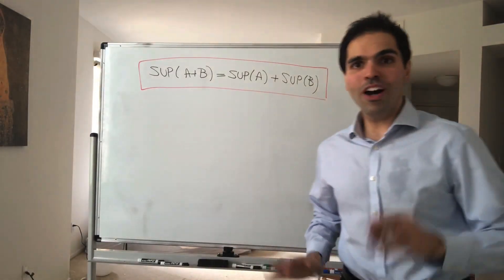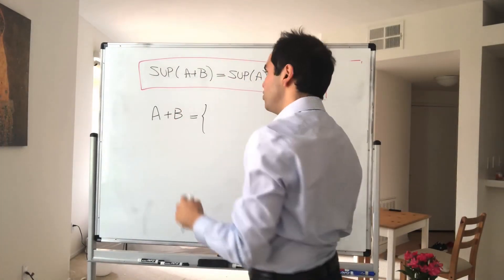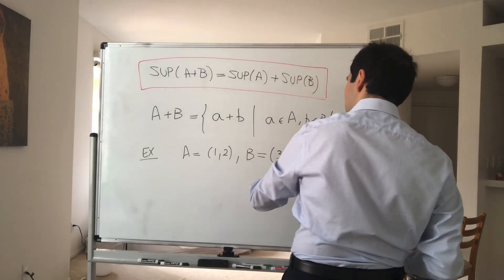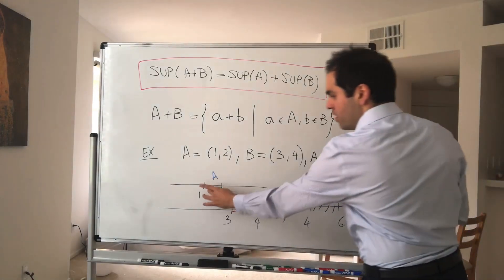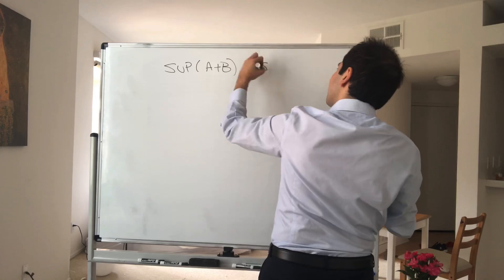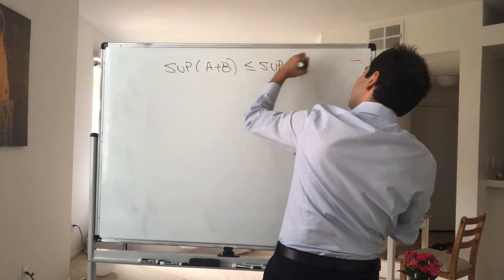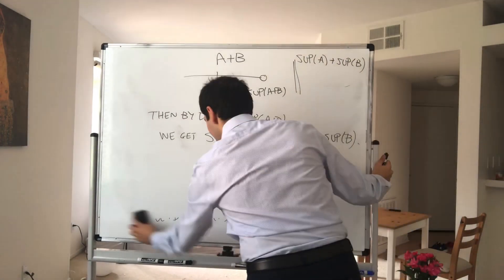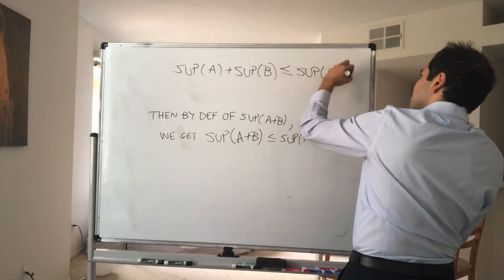Sup A+B = Sup A + Sup B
In this video, I use the definition of sup to show that sup(A+B) = sup(A) + sup(B). It's a sup-er awesome identity!